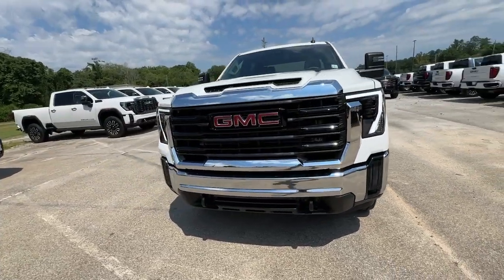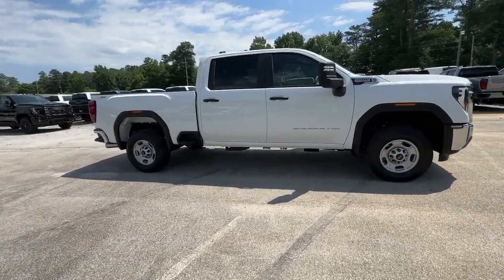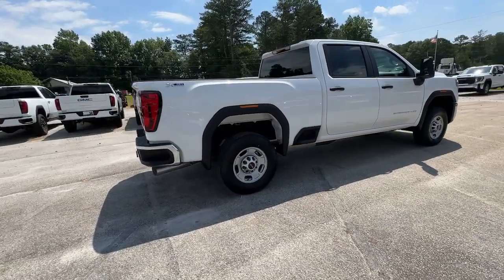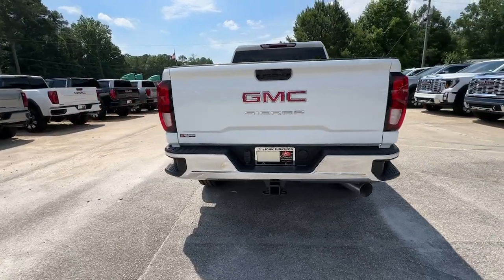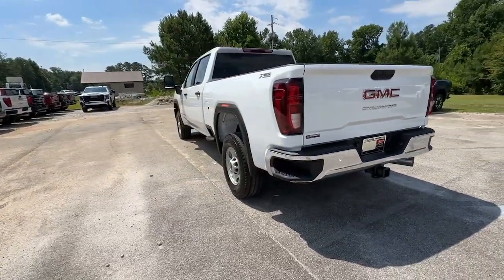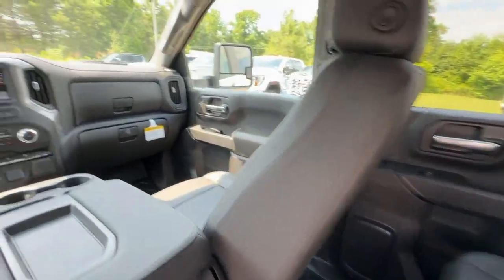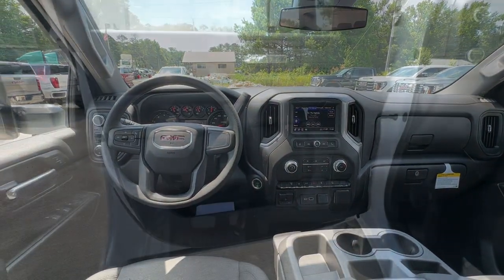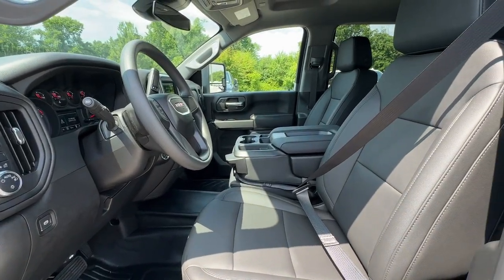2024 GMC Sierra_2500HD Pro Franklin, Atlanta, Marietta, Newnan GA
New 2024 GMC Sierra_2500HD Pro available at John Thornton Cadillac Buick GMC located in 1492 N Park Street, Carrollton, GA, 30117.

Get into a car with value, the   2024  GMC Sierra HD. This full-size Sierra HD delivers heavy-duty strength for the toughest towing and hauling jobs. Impressively maneuverable and available with a wide range of options like all-wheel-drive and driver-assist safety features, this handsomely styled workhorse is designed to maximize comfort, convenience and confidence. The following are some of this vehicles highlighted options: Pre-Collision System, Intelligent Auto on/off High Beams, Keyless Entry, Lane Keeping Assist, Satellite Radio, Bed Liner, Electronic Stability Control, Alarm, Steering Wheel Audio Controls, Off-Road Suspension. Get the truck you've always wanted. Get into this handsome, hard-working Sierra HD. Our team will give you an outstanding test drive experience. Stop in today!